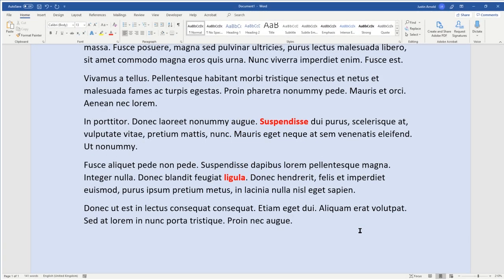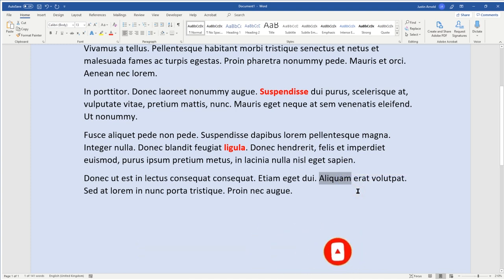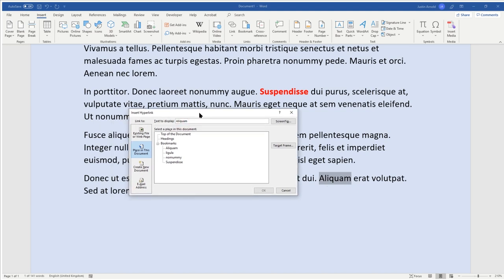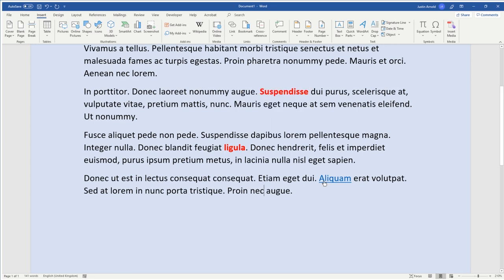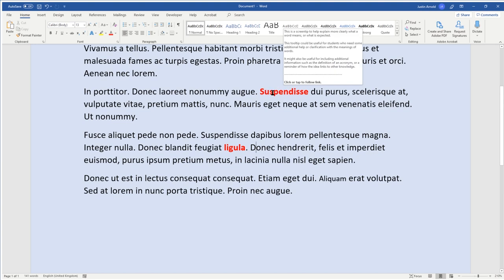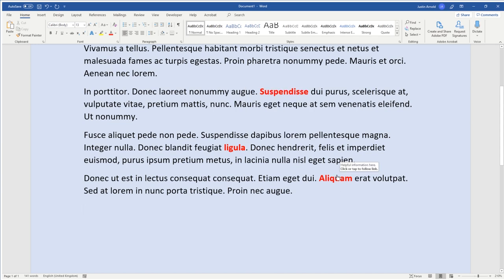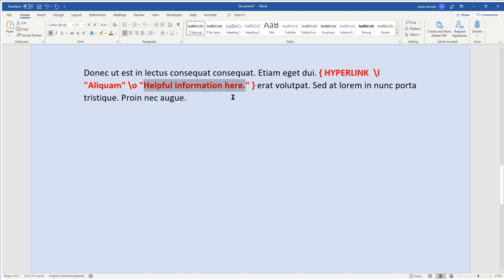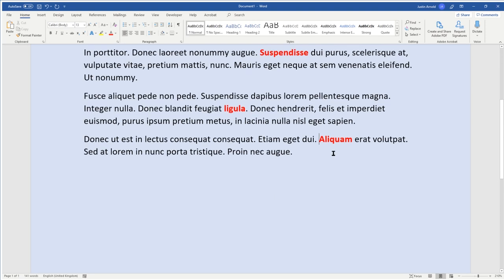Create Your Own Screentips In Microsoft Word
In this tutorial I'll show you how to easily add your own helpful screentips or tooltips to Microsoft Word documents. This will allow you to add useful 'floating text' tips which will appear when the mouse hovers over certain key words, providing extra information such as the meanings of words, explanations of acronyms, reminders to students of key ideas or topics, or any other information you feel would be helpful.

You'll learn how to add and customise your own tooltips in Microsoft Word documents, including adding multiple lines of text, as well as formatting their visual appearance.